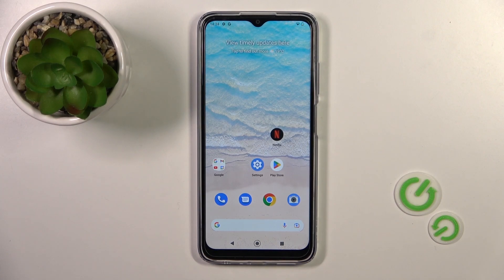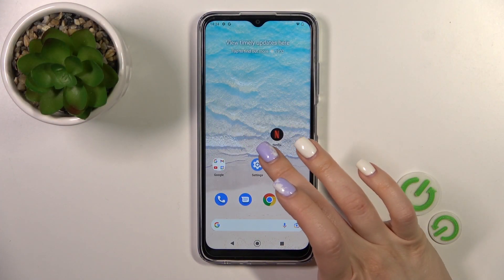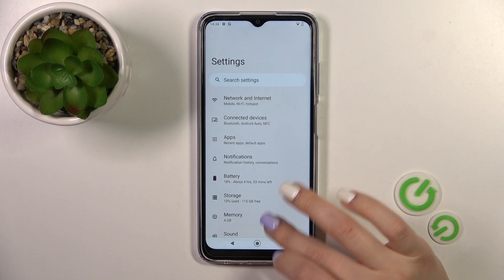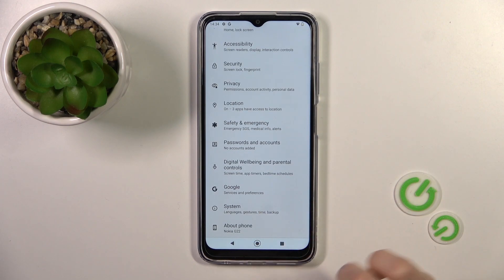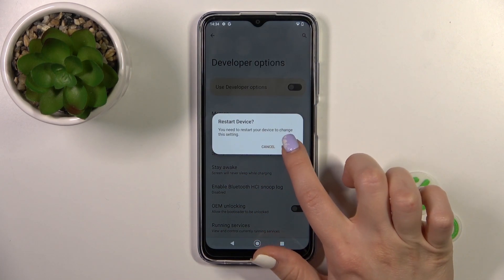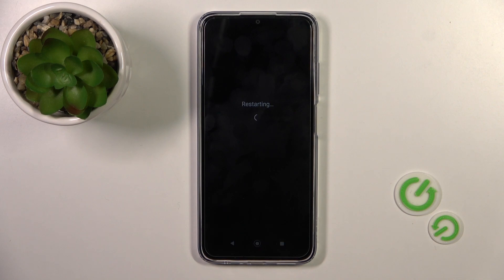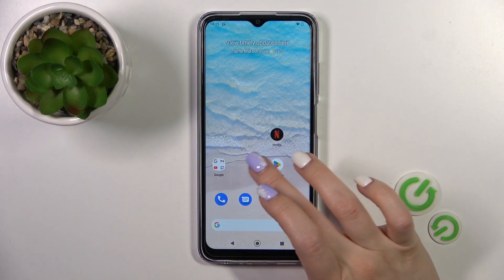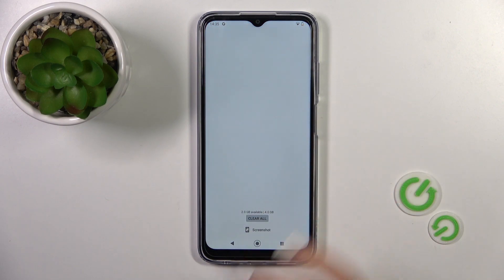How to Hide Developer Options On Nokia G22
In this instructional video we will guide you through the steps to hide the Developer Options menu on your Nokia G22 smartphone. Developer Options provide advanced settings and features primarily intended for developers and advanced users. If you no longer need access to these options or want to keep them hidden for security or simplicity reasons, hiding Developer Options can help streamline your device settings.

How do I hide the Developer Options on my Nokia G22?
Can I still access the Developer Options after hiding them?
Will hiding Developer Options affect any existing settings or features on my Nokia G22?
How To Remove Developer Settings In Nokia G22?